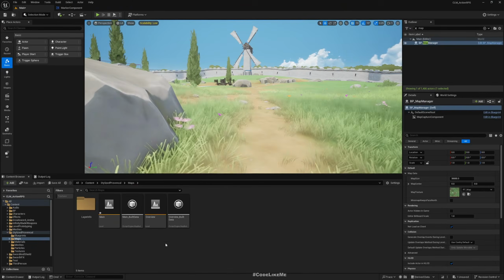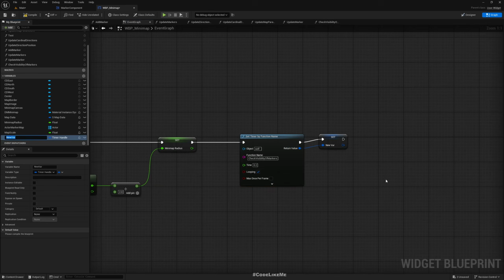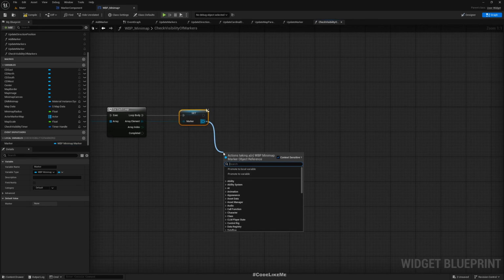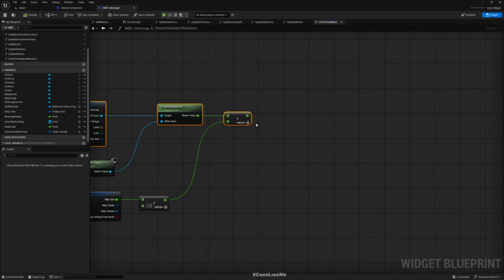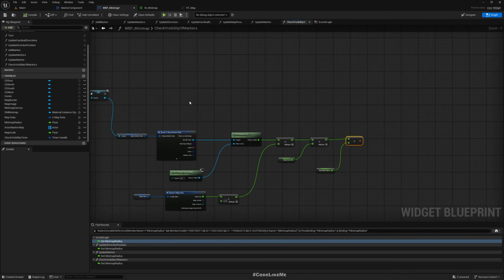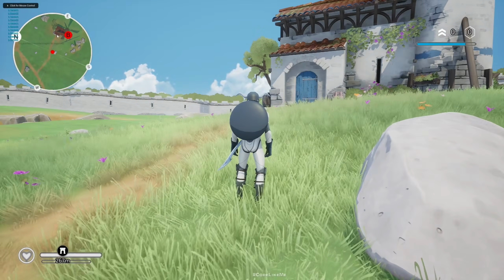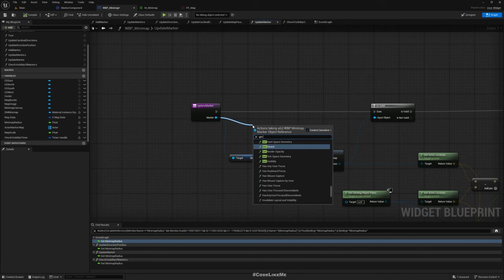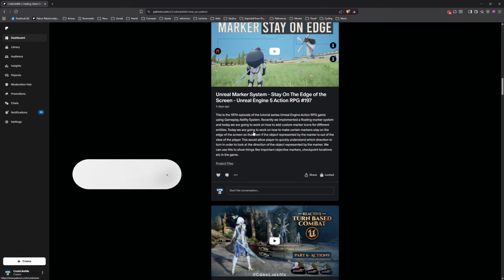Unreal Mini Map - Range - Unreal Engine 5 Action RPG #202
This is the 202nd episode of the tutorial series Unreal Engine Action RPG game using Gameplay Ability System. Previously we worked on a system to add a marker into the minimap that represents any object in the game world. Today we are going to implement an efficient way to determine if the object is in the minimap range or not. If it is in the minimap range, it will be shown on minimap and all the calculations to determine its position and rotation will be executed. If it is out of the range, the relevant widget component will be hidden and no additional calculations will be done.